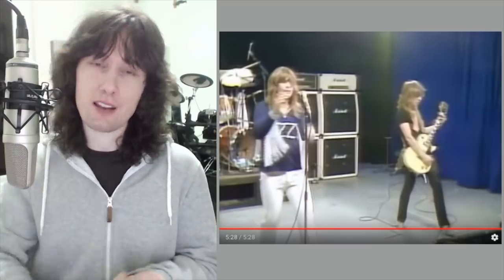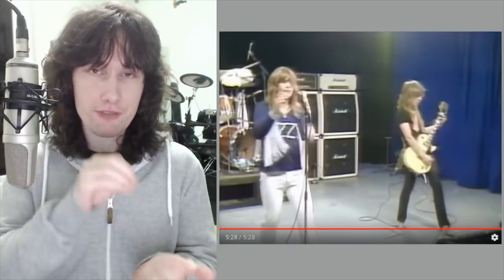British guitarist analyses Randy Rhoads own CLASSICAL brand of Heavy Metal!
Tonight I'm taking a look at the unmistakable playing of Randy Rhoads with Ozzy Osbourne!